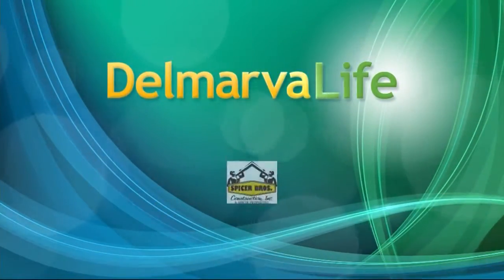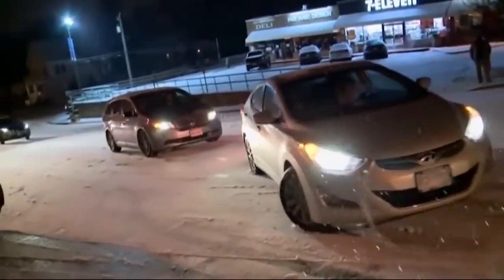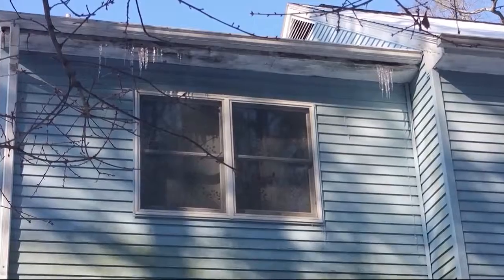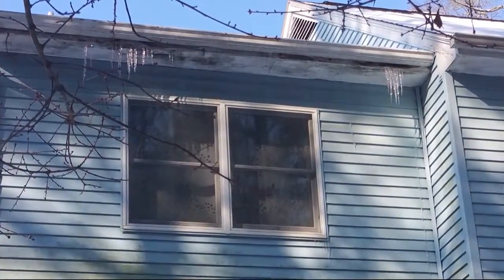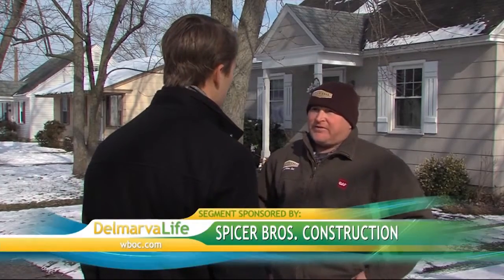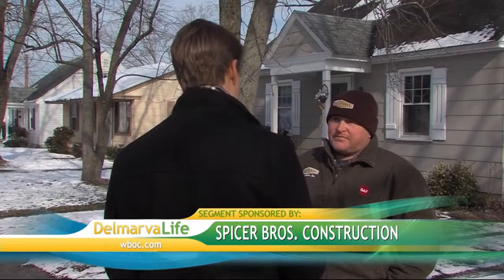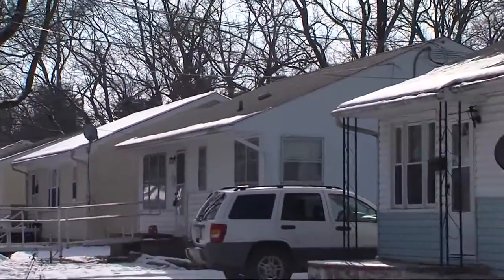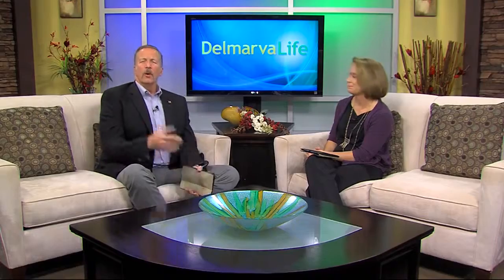How To Get Your Roof Ready For Snow